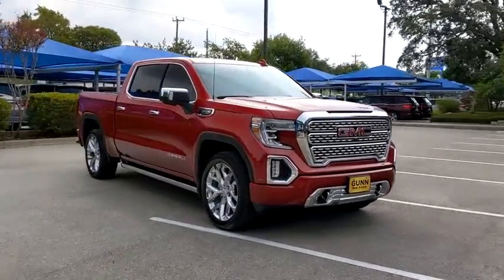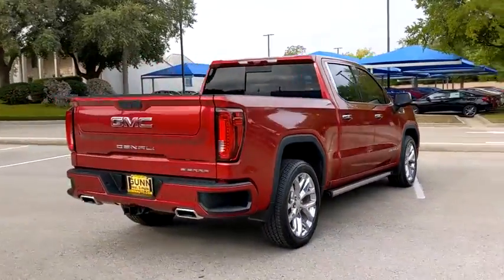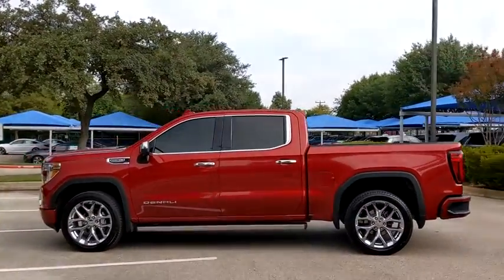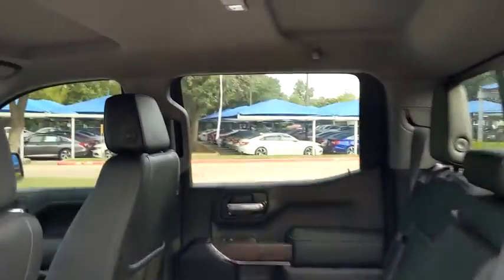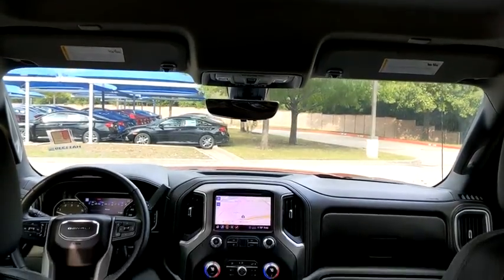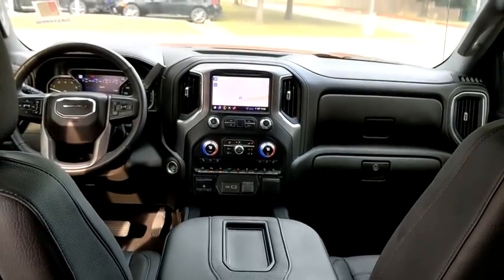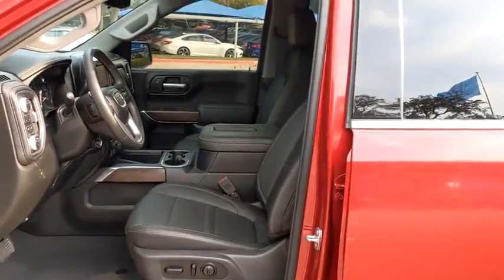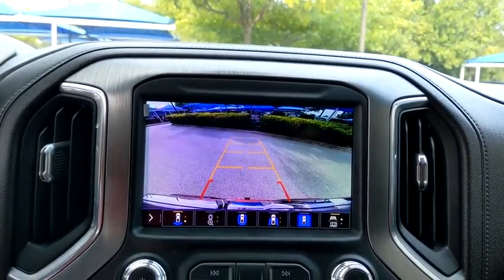2020 GMC Sierra 1500 San Antonio, Austin, Houston, Boerne, Dallas, TX HA11339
Red Quartz Tintcoat Used 2020 GMC Sierra 1500 available in San Antonio, Texas at Gunn Honda. Servicing the Austin, Houston, Boerne, Dallas area.
2020 GMC Sierra 1500 Denali - Stock#: HA11339 - VIN#: 1GTU9FEL0LZ179850

Gunn Honda
14610 IH-10 W

BLUETOOTH, LOW MILES, CLEAN, ONE OWNER, Driver Alert Package I, Driver Alert Package II, Preferred Equipment Group 5SA, Technology Package, Trailering Package, 120-Volt Bed Mounted Power Outlet, 120-Volt Instrument Panel Power Outlet, 12-Volt Rear Auxiliary Power Outlet, 170 Amp Alternator, 2 USB Ports, 2 USB Ports (1st Row), 4G LTE Wi-Fi Hotspot Capable, Adaptive Cruise Control - Camera, Adaptive Ride Control Suspension, Auto-dimming door mirrors, Automatic Emergency Braking, Automatic temperature control, Auxiliary External Transmission Oil Cooler, Bed View Camera, Chrome Recovery Hooks, Chrome Wheel To Wheel Assist Steps, Color-Keyed Carpeting Floor Covering, Compass, Deep-Tinted Glass, Delay-off headlights, Driver Alert Package I, Driver Alert Package II, Electric Rear-Window Defogger, Electrical Lock Control Steering Column, Floor-Mounted Center Console, Following Distance Indicator, Forward Collision Alert, Front fog lights, Front Pedestrian Braking, Fully automatic headlights, GMC Connected Access Capable, HD Radio, HD Rear Vision Camera, HD Surround Vision w/2 Trailer View Camera Provisions, Heated 2nd Row Outboard Seats, Heated Driver & Front Outboard Passenger Seating, Heavy-Duty Rear Locking Differential, High-Capacity Air Filter, Hill Descent Control, Hitch Guidance, Hitch Guidance w/Hitch View, Integrated Trailer Brake Controller, IntelliBeam Automatic High Beam On/Off, In-Vehicle Trailering App, Keyless Open & Start, Lane Change Alert w/Side Blind Zone Alert, Lane Keep Assist w/Lane Departure Warning, LED Cargo Area Lighting, Manual Tilt-Wheel & Telescoping Steering Column, Multicolor 15 Diagonal Head-Up Display, Navigation System, OnStar & GMC Connected Services Capable, Power Door Locks, Power Front Passenger Windows w/Express Up/Down, Power Front Windows w/Driver Express Up/Down, Power Rear Windows w/Express Down, Power Sliding Rear Window w/Rear Defogger, Preferred Equipment Group 5SA, ProGrade Trailering System, Rear Camera Mirror, Rear Cross Traffic Alert, Rear Dual USB Charging-Only Ports, Rear Wheelhouse Liners, Remote Vehicle Starter System, Safety Alert Seat, Signature Denali Grille, Spray-On Pickup Bed Liner w/Denali Logo, Steering Wheel Audio Controls, Steering wheel mounted audio controls, Technology Package, Theft Deterrent System (Unauthorized Entry), Trailering Package, Ultrasonic Front & Rear Park Assist, Universal Home Remote, Ventilated Driver & Front Passenger Seats, Wireless Charging.Gunn Honda Has Been Here for San Antonio Since 1976! Come See Us Today To Experience The Gunn Honda Difference For Yourself!Clean CARFAX. CARFAX One-Owner.Recent Arrival!Red Quartz Tintcoat 2020 GMC Sierra 1500 Denali Denali EcoTec3 6.2L V8 10-Speed Automatic
4 Doors|4-wheel ABS brakes|6.2 liter V8 engine|8-way power adjustable drivers seat|Air conditioning with dual zone climate control|Audio controls on steering wheel|Automatic Transmission|Bed extender|Bluetooth|Clock - In-radio display|Compass|Driver memory seats|Engine hour meter|External temperature display|Four-wheel drive|Front fog/driving lights|Front seat type - Bucket|Fuel economy EPA highway (mpg): 20 and EPA city (mpg): 15|Head airbags - Curtain 1st and 2nd row|Heated drivers seat|Heated passenger seat|Heated steering wheel|integrated navigation system|Leather seats|Memory settings for 2 drivers|Multi-function remote - Cargo access,remote engine start|Passenger Airbag|Power windows with 4 one-touch|Remote power door locks|Self-leveling headlights - Self-leveling|Stability control - With Anti-Roll|Tachometer|Tilt and telescopic steering wheel|Traction control - ABS and driveline|Trailer hitch|Transmission hill holder|Trip computer|Universal remote transmitter,DRIVER ALERT PACKAGE II  includes (UEU) Forward Collision Alert  (UHX) Lane Keep Assist/Lane Departure Warning  (UHY) Automatic Emergency Braking  (UKJ) Front Pedestrian Braking  (TQ5) IntelliBeam headlamps  (KSG) Adaptive Cruise Control-Camera and (UE4) Following Distance Indicator,REAR CAMERA MIRROR  INSIDE REARVIEW AUTO-DIMMING  with full camera display,INTELLIBEAM  AUTOMATIC HIGH BEAM ON/OFF,FRONT PEDESTRIAN BRAKING,FOLLOWING DISTANCE INDICATOR,REAR AXLE  3.23 RATIO,LICENSE PLATE KIT  FRONT,TRANSMISSION  10-SPEED AUTOMATIC  ELECTRONICALLY CONTROLLED  with overdrive and tow/haul mode. Includes Cruise Grade Braking and Powertrain Grade Braking (STD),BED VIEW CAMERA  includes Two Trailer Camera Provisions,GMC MULTIPRO POWER STEPS  REARWARD ARTICULATING  (providing box access). Foot activated running side board.,LANE KEEP ASSIST  with Lane Departur